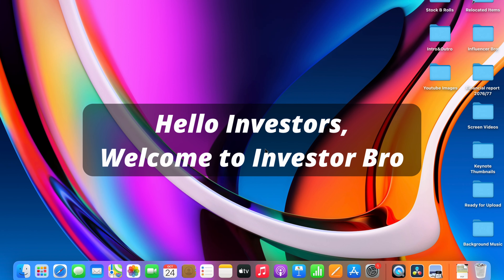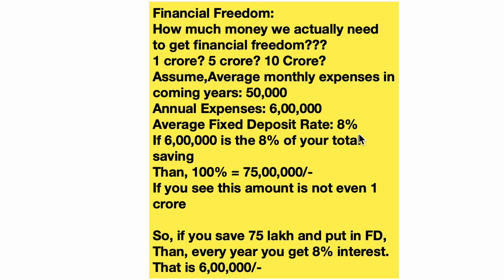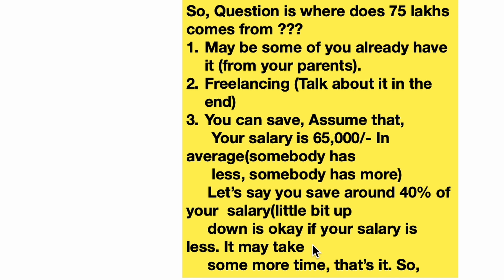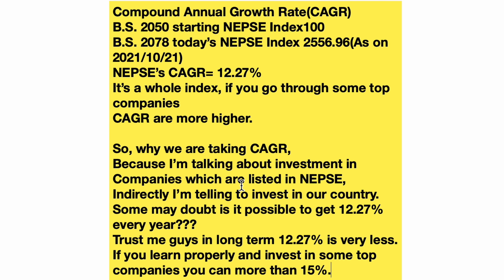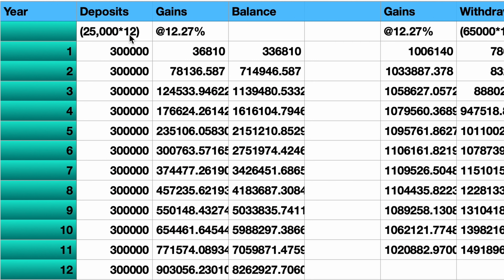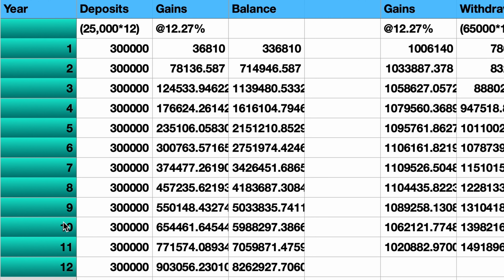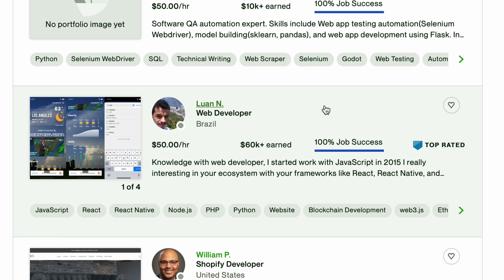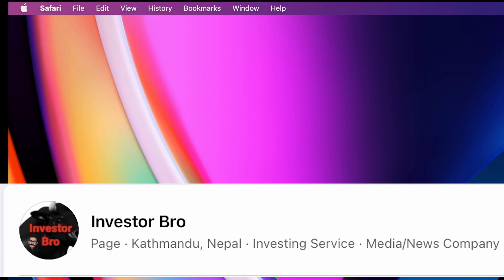Financial Freedom In Nepal/के नेपालमा कार्यमुक्त हुन सकिन्छ ?/Benefits of Saving & Investing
के नेपालमा कार्यमुक्त
हुन सकिन्छ ?
Financial Freedom In Nepal
Benefits of Saving & Investing

Description Links for You

IPO Allotment Result (SEBON’s Official Portal for
IPO Result Check)

Dividend Investing:

How to Calculate Dividend Capacity ?